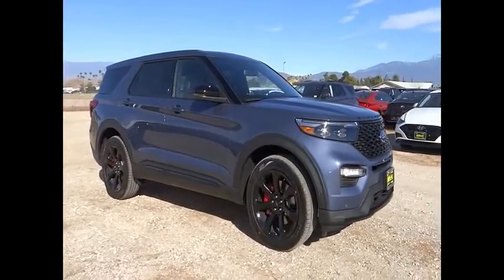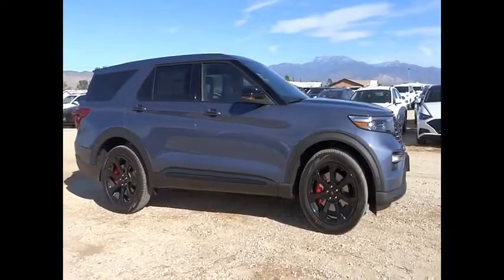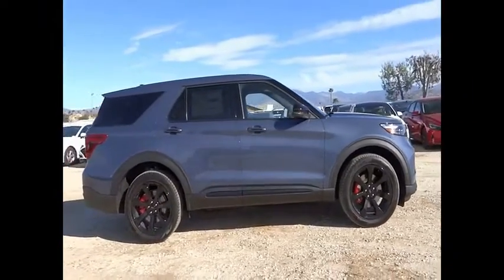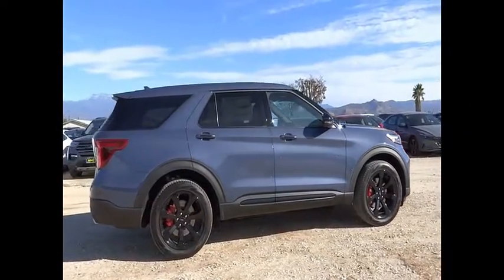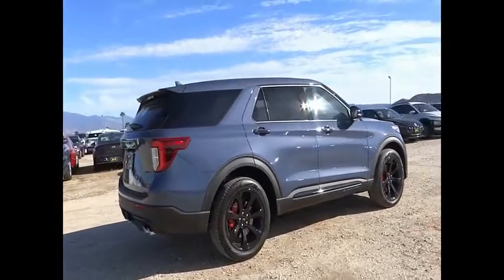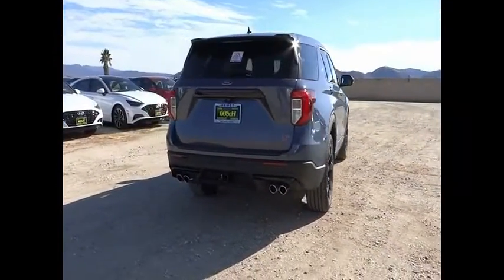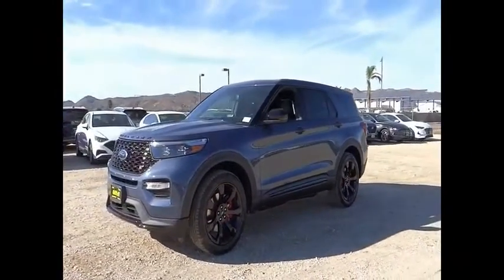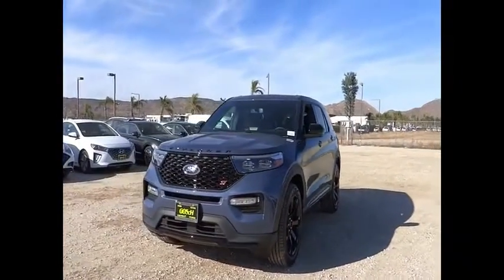2021 Ford Explorer HEMET BEAUMONT MENIFEE PERRIS LAKE ELSINORE MURRIETA F21074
2021 Ford Explorer ST 4WD

GOSCH FORD HEMET PROUDLY SERVING HEMET, BEAUMONT, MENIFEE, PERRIS, LAKE ELSINORE, MURRIETA, AND SURROUNDING SOUTHERN CALIFORNIA LOCATIONS. THIS BLUE 2021 Ford EXPLORER IS EQUIPPED WITH A V6, AUTOMATIC TRANSMISSION, AND RECEIVES AN ESTIMATED 18 City/24 Hwy MPG. GOSCH FORD HEMET 150 CARRIAGE CIRCLE HEMET CA 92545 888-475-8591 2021 Ford EXPLORER ST 4WD Stock #: 8-F21074 | VIN: 1FM5K8GC4MGA16922 | 2021 Ford Explorer ST 4WD ALLOY WHEELS TRACTION CONTROL POWER WINDOWS Gosch Ford Hemet